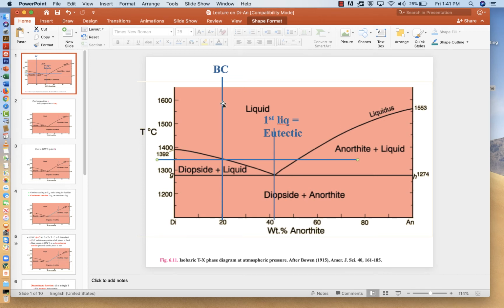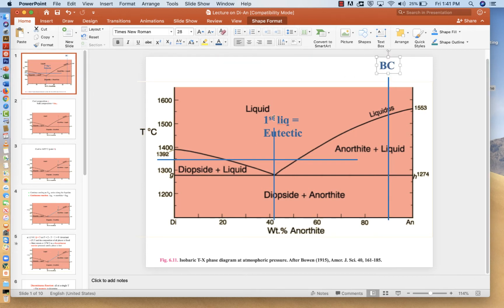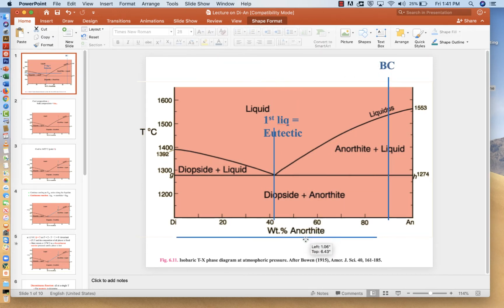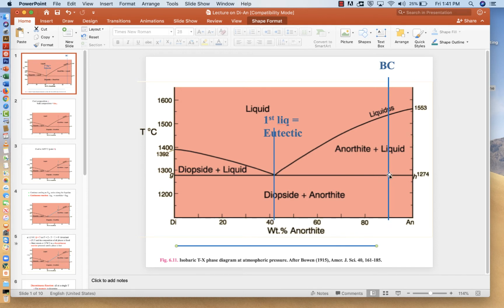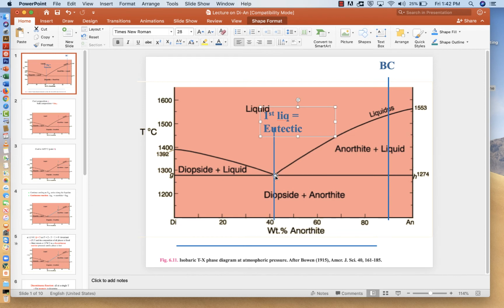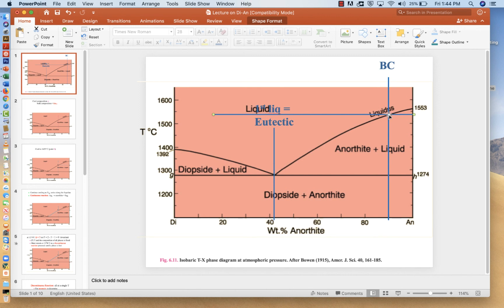Eutectic melting example 3: An-rich bulk composition (in Di+An system)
Provides another example of melting in the eutectic binary system Di + An, this time with an An-rich composition, using figures from John Winter's Ig and Met textbook (by Keith Putirka)